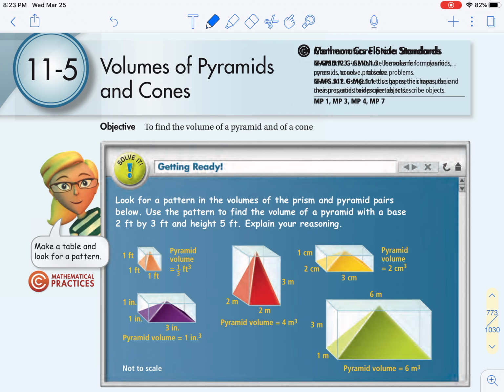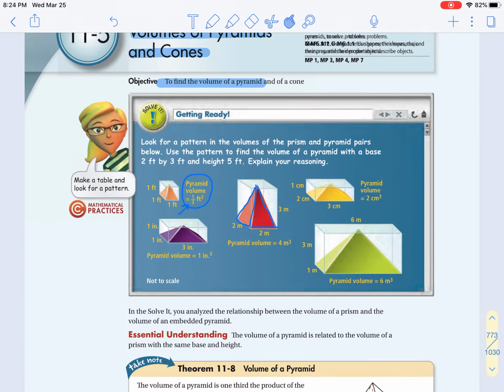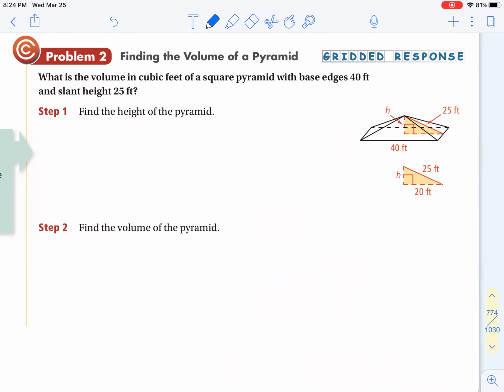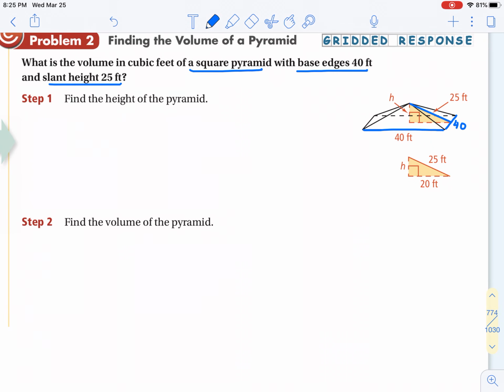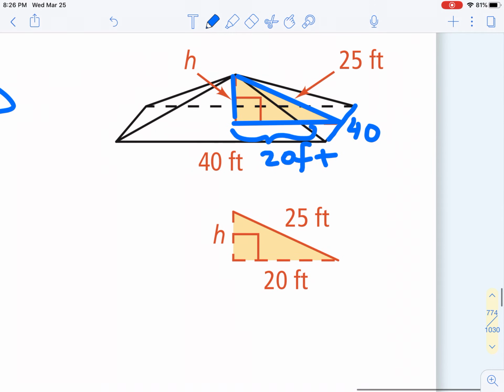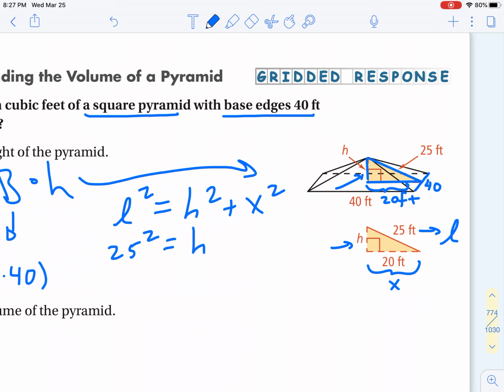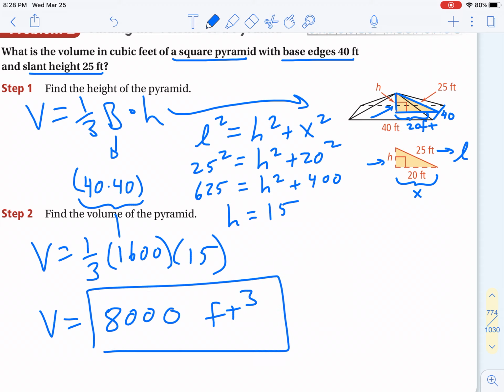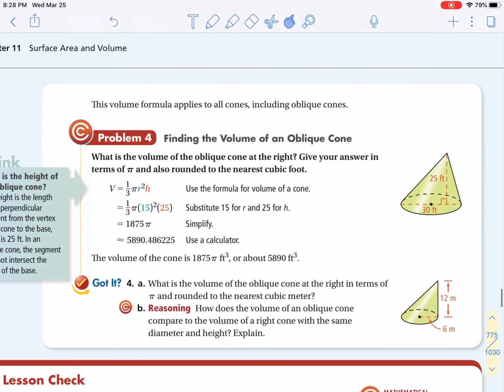11.5: Part 1 of 1: Volume of Pyramids and Cones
11.5: Part 1 of 1: Volume of Pyramids and Cones